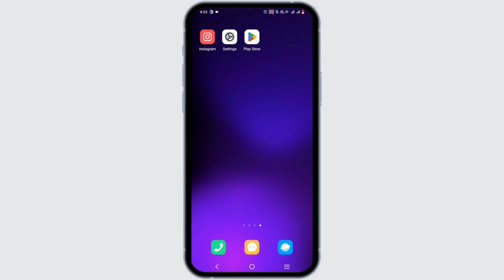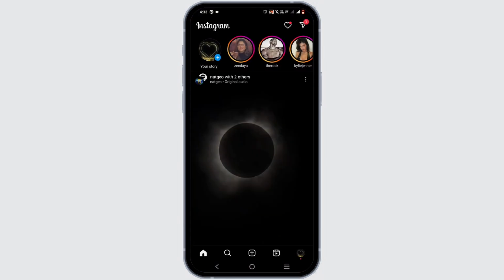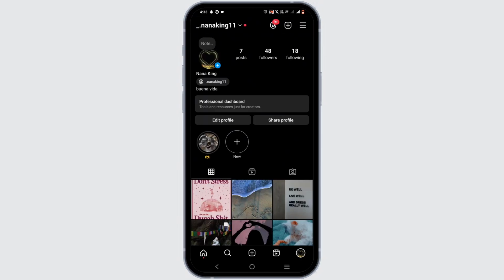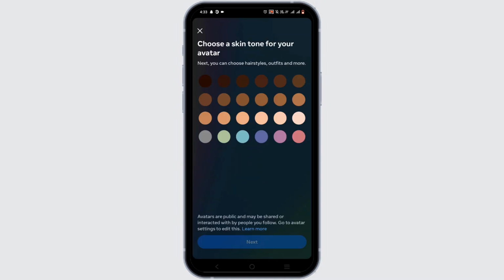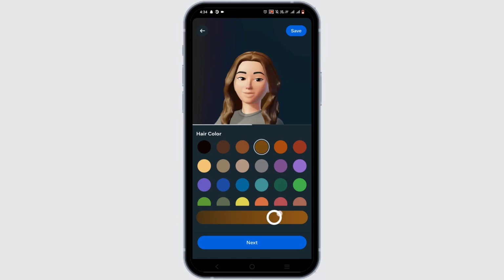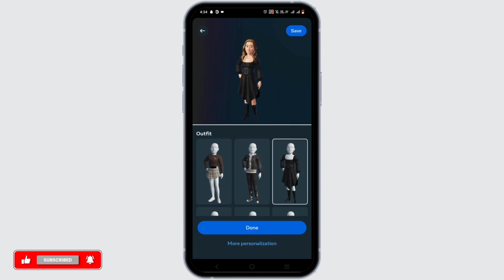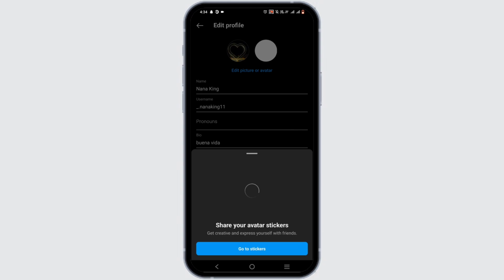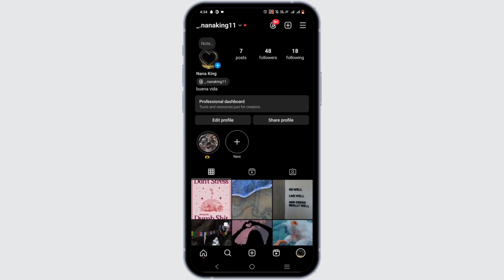How To Create An Avatar with Instagram (Full Guide)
Ready to personalize your Instagram experience with your own avatar in 2024? This guide provides a step-by-step tutorial on how to create a unique avatar on Instagram, adding a fun and personalized touch to your profile and interactions on the platform.

In this tutorial:
0:00 - Introduction
0:05 - How To Create An Avatar with Instagram (EASY)

Learn how to create your Instagram avatar with this easy-to-follow tutorial. The video covers accessing the avatar creation tool in Instagram's settings or profile section, customizing your avatar's appearance with various options like skin tone, hairstyle, and clothing, and saving your creation for use in comments, stories, and direct messages. It includes tips for creatively expressing your identity and the fun aspects of using digital avatars in social media interactions.

Express yourself digitally by following this guide to create an avatar on Instagram in 2024!